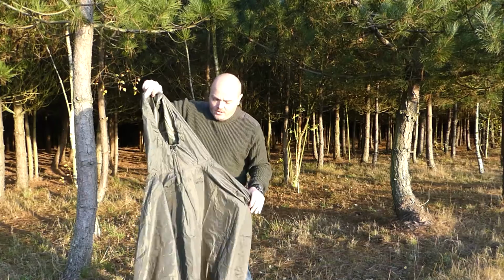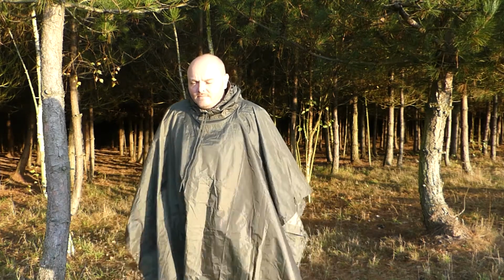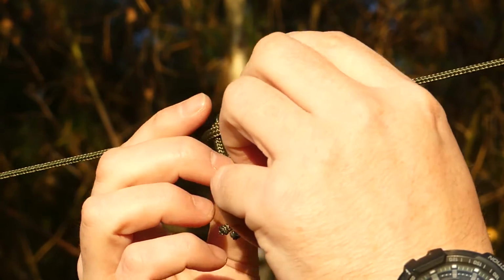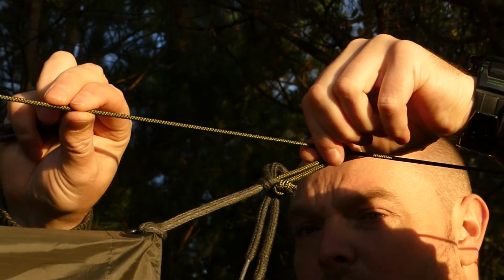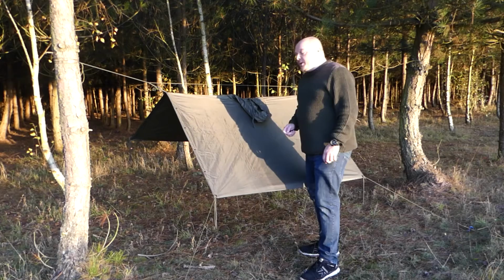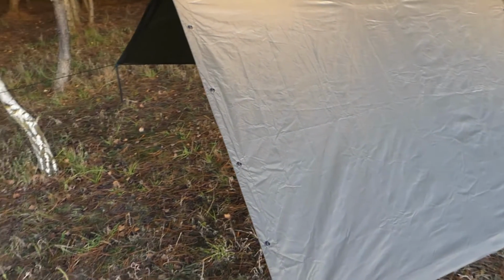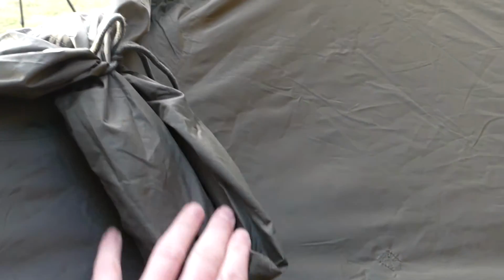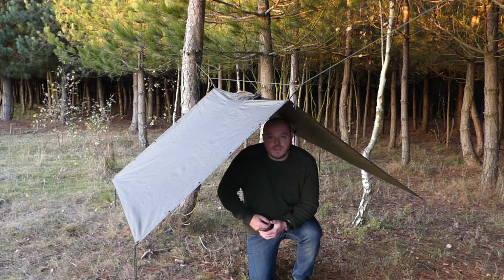Mil-Tec Military Poncho Shelter Setup and Rain Coat Review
Hello again...I'm Paul

Here's a quick look at my Mil-tec military poncho shelter and rain coat that I took on my recent trip to the Lake District. Here's the video of that trip

It's a very durable rain poncho that doubles up as a back up bushcraft shelter or wild camping tarp when using a bivi. Perfect for your survival kit if you have one of those.  The poncho can by found here...i bought the olive green version.

Paul Messner